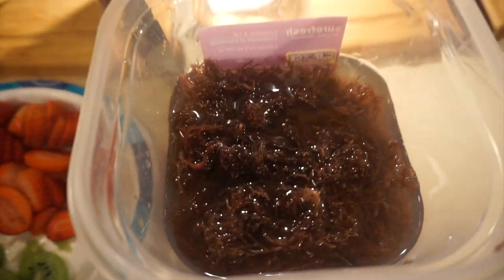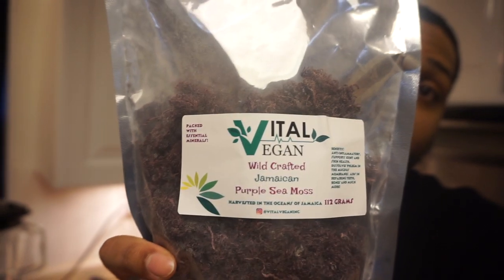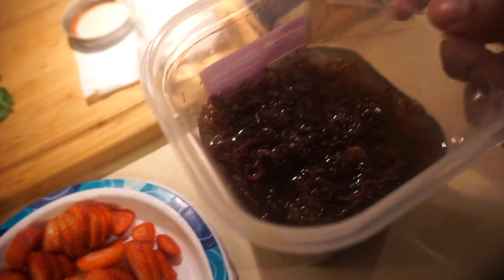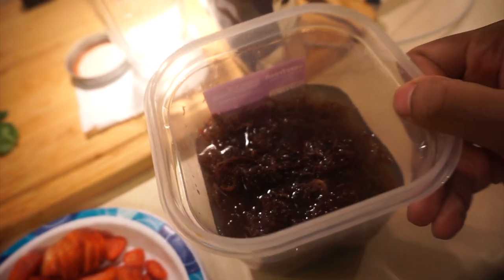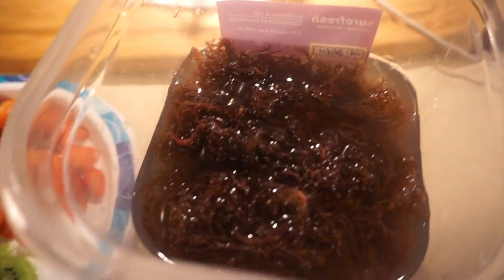First Time Trying Purple Seamoss!! (Attempted To Make A Smoothie)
This is just the beginning of a long journey.

Work until you no longer have to introduce yourself!!

“Some people aren’t loyal to you, they’re loyal to there need of you..once their need changes, their loyalty changes”